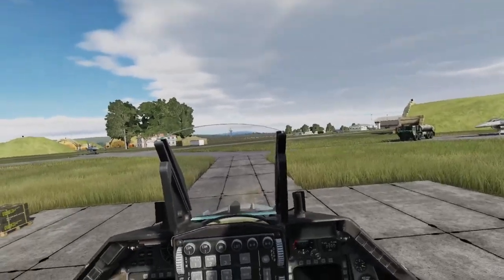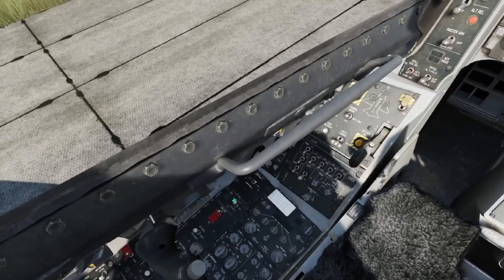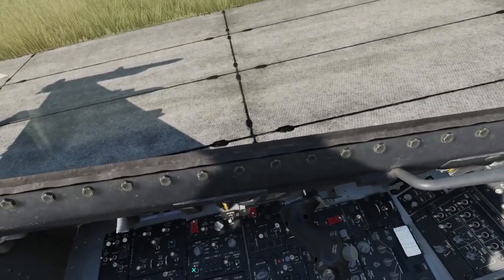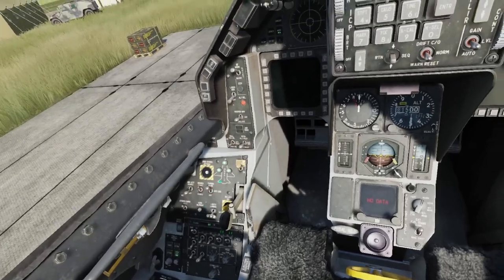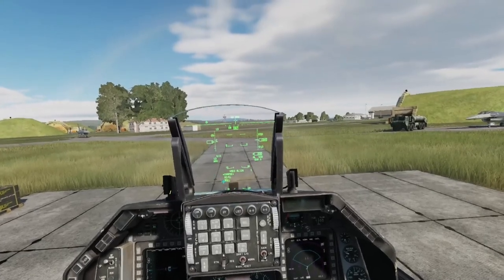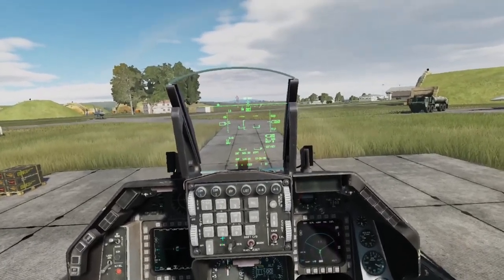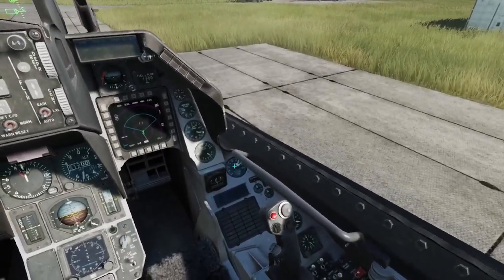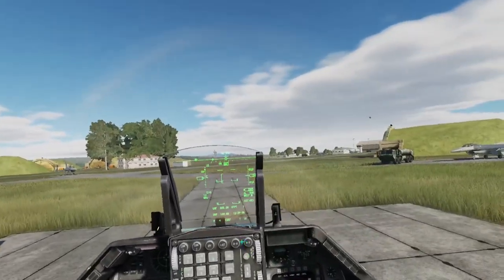How I start the DCS Viper (Redux)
Quick run-through of how I start the Viper in DCS World. Includes a couple of checks that will trip you up in "other sims" (like BMS). This is an update of an older video previously published on this channel, and the HMCS alignment procedure is now included.

The kneeboard I show in the video was created by BatLunette and is available